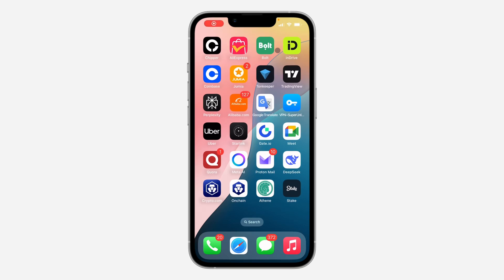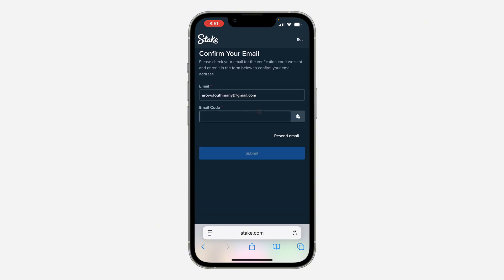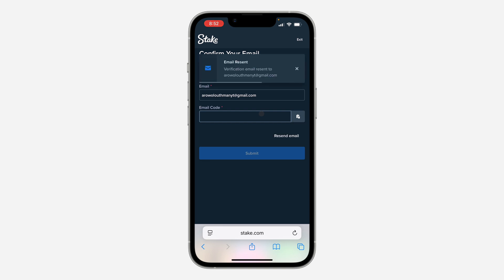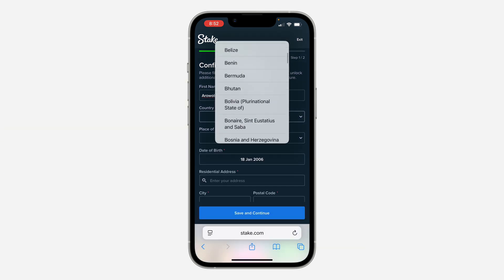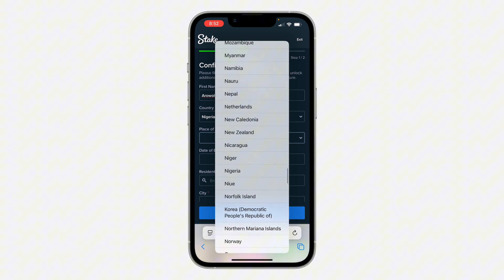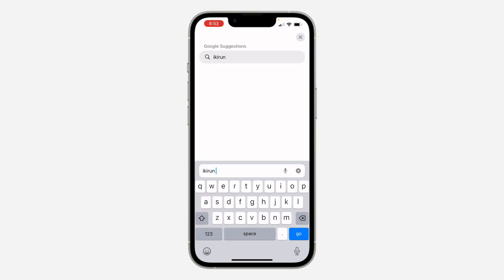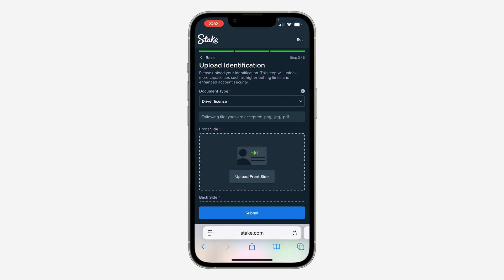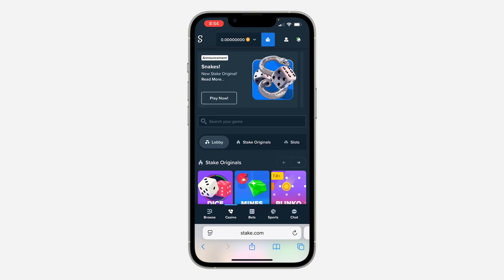How to Set Up Wallet on Stake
Learn How to Set Up Wallet on Stake in this video.

How2Guides